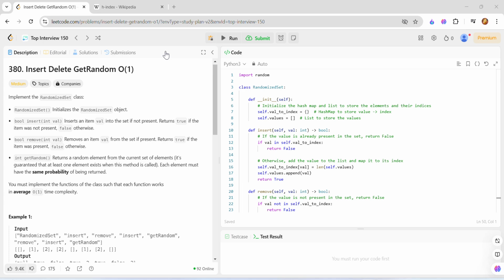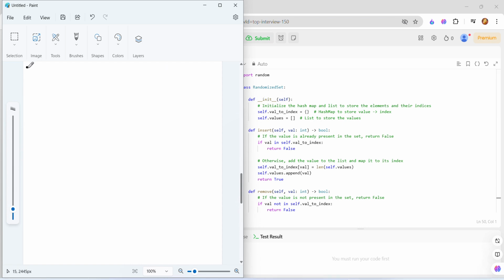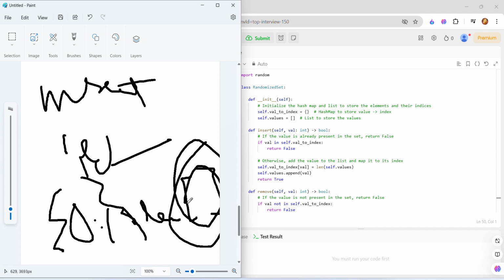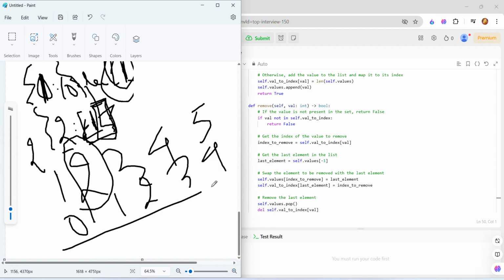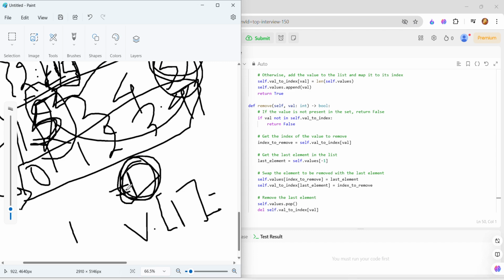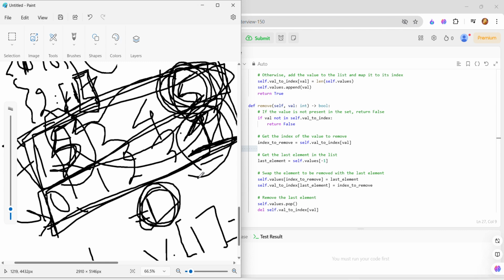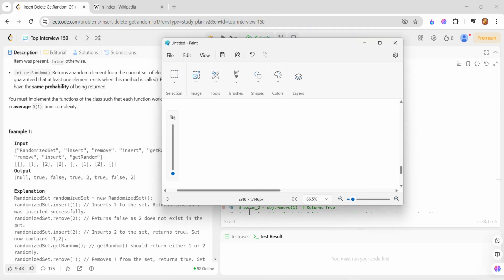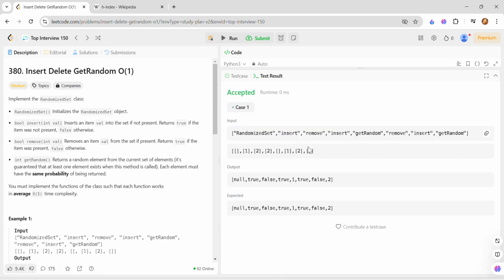380. Insert Delete GetRandom O(1)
Implement the RandomizedSet class:

RandomizedSet() Initializes the RandomizedSet object.
bool insert(int val) Inserts an item val into the set if not present. Returns true if the item was not present, false otherwise.
bool remove(int val) Removes an item val from the set if present. Returns true if the item was present, false otherwise.
int getRandom() Returns a random element from the current set of elements (it's guaranteed that at least one element exists when this method is called). Each element must have the same probability of being returned.
You must implement the functions of the class such that each function works in average O(1) time complexity.